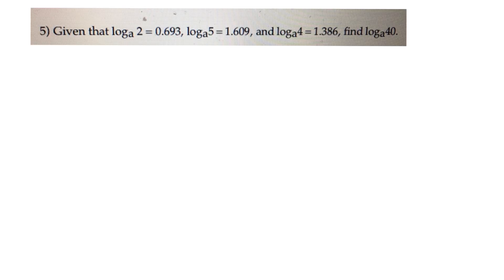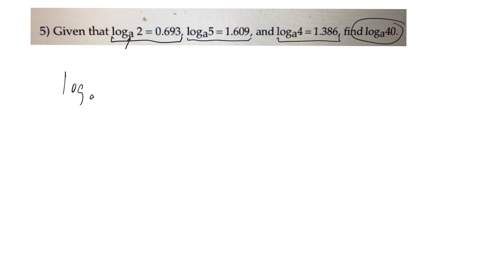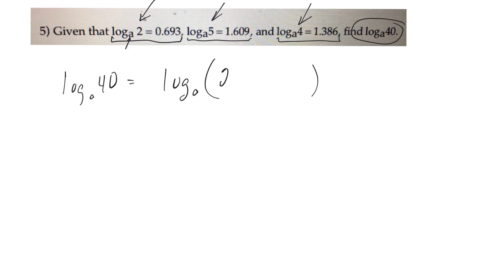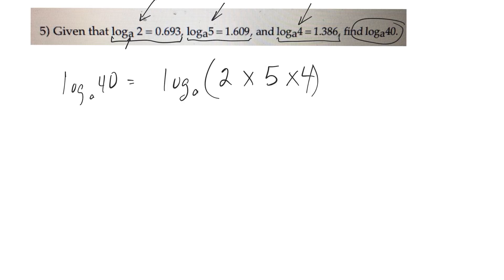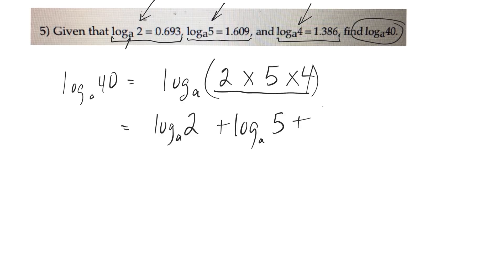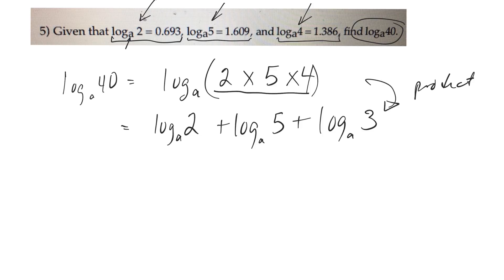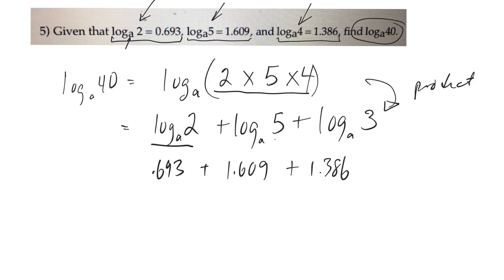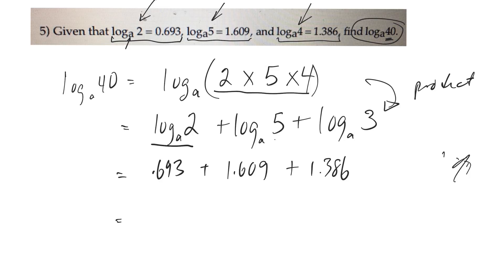17wn mth0095 log product law